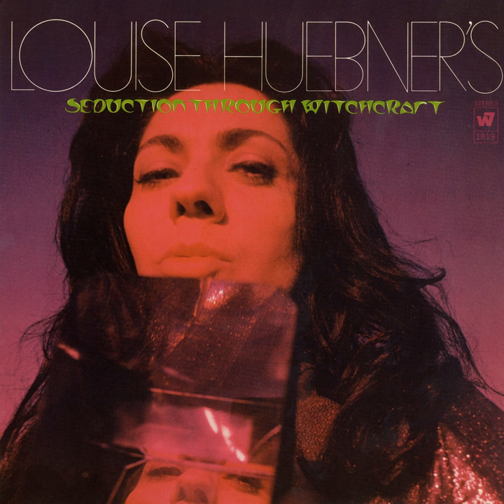The Turkish Bean Spell for Tender Love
The Turkish Bean Spell for Tender Love · Louise Huebner

Louise Huebner's Seduction Through Witchcraft

Vocals: Louise Huebner